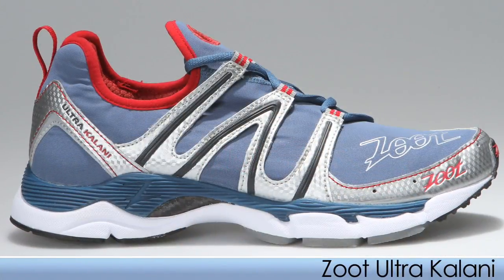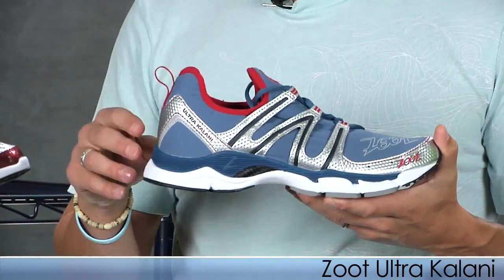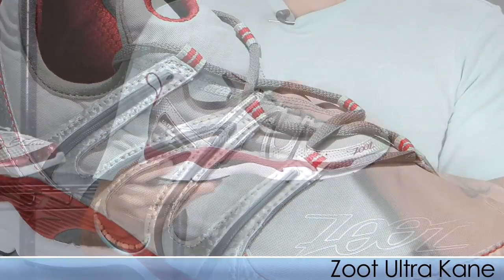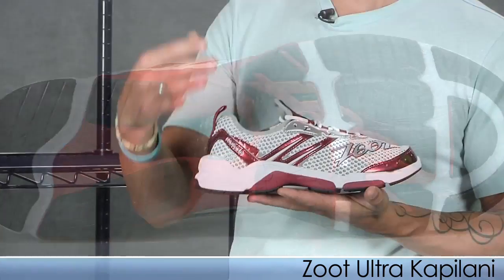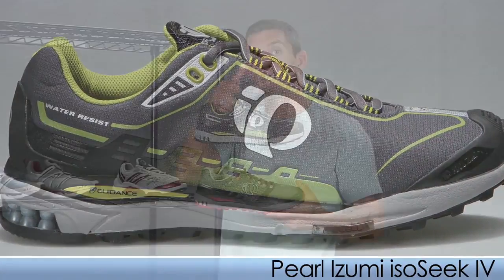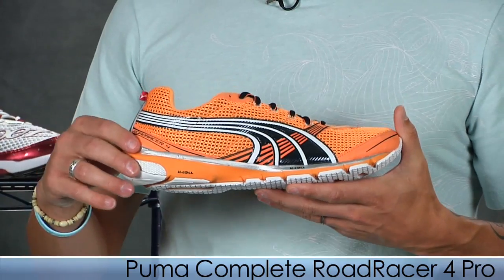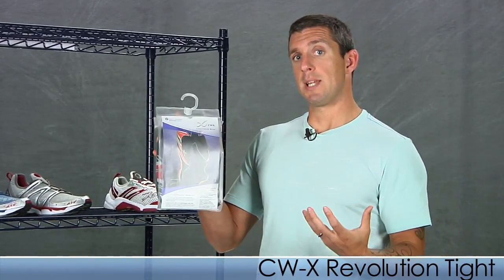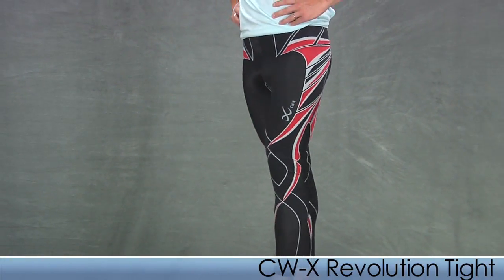Running Warehouse mens VLOG #24